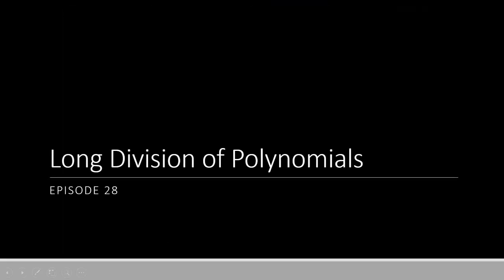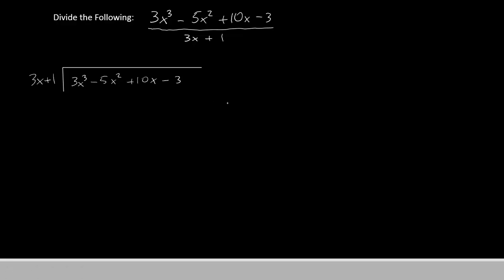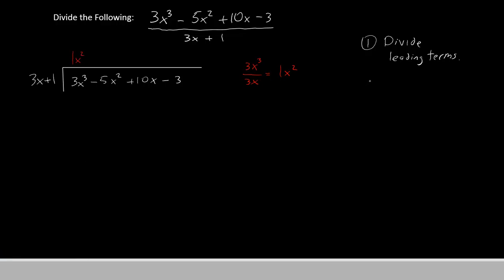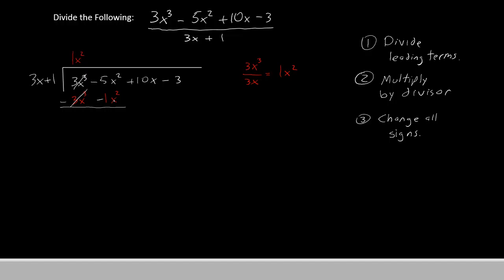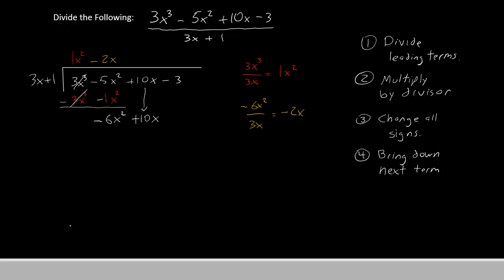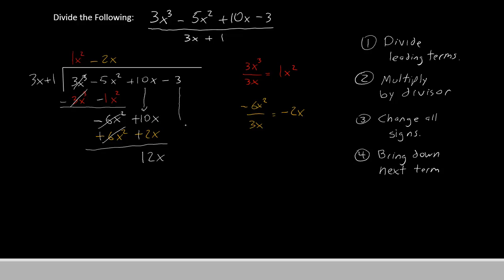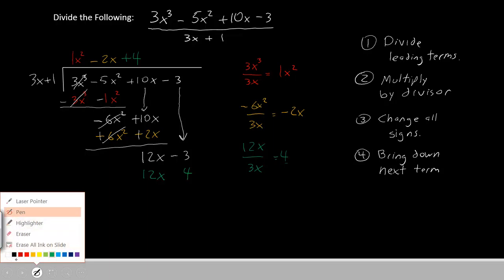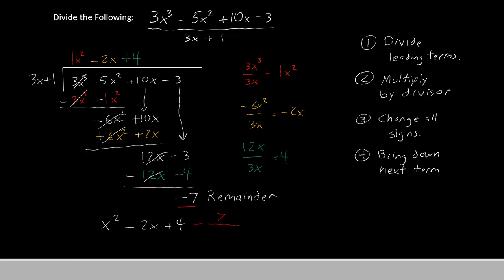MAT 171 - EP 28 - Long Division of Polynomials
Learn how to use long division to divide polynomials